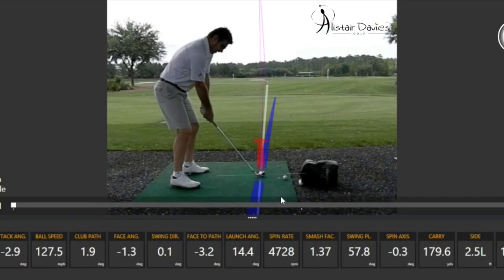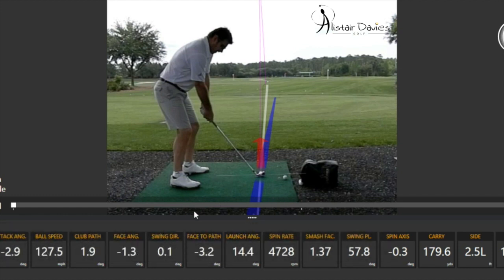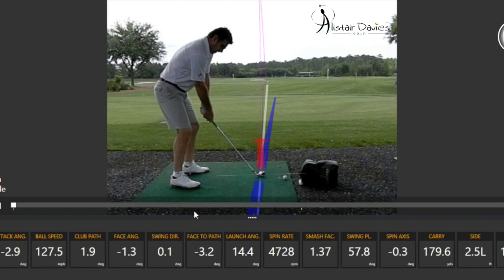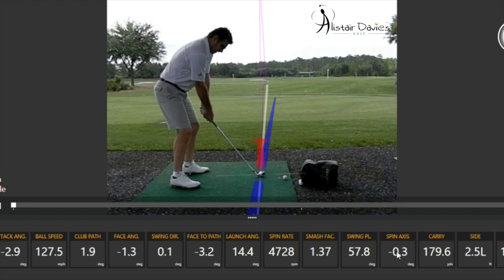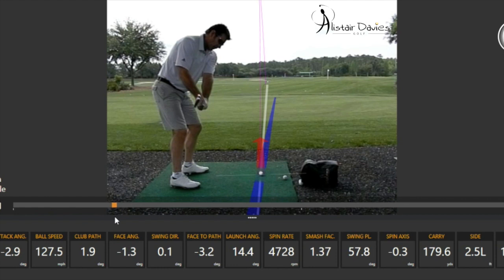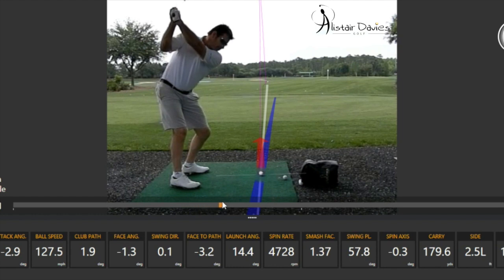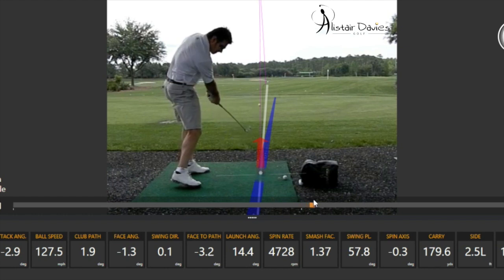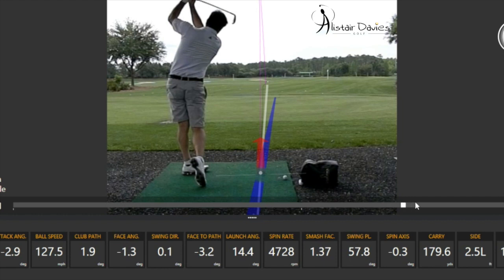Nick Faldo - Swing Review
Nick Faldo - Swing Review. High speed video and trackman numbers for Sir Nick Faldo's golf swing. Alistair Davies Golf then shares his views on Sir Nick Faldo golf swing and trackman data.